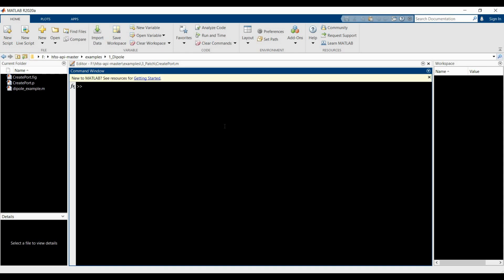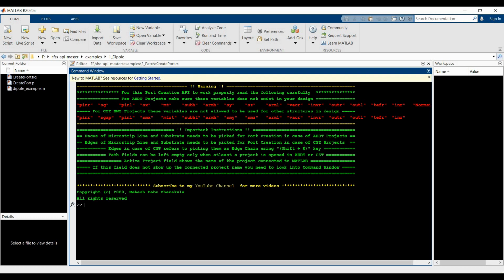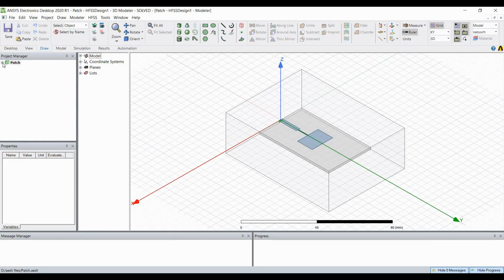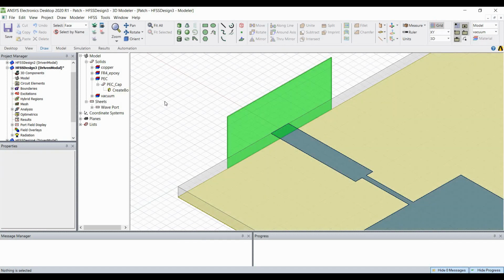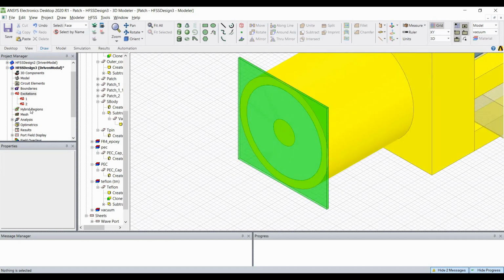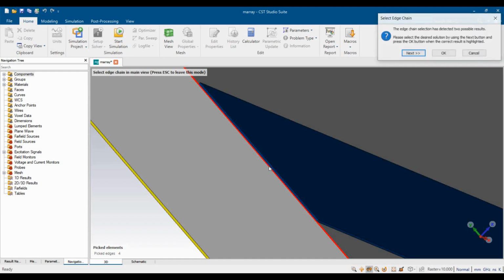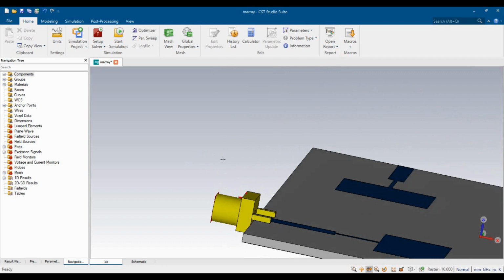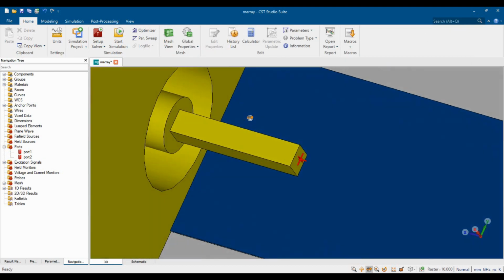Creation of SMA connector in CST and HFSS using MATLAB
In this video, I am showing about Creation of an SMA Connector in CST and HFSS using MATLAB. This video illustrates the usage of scripting with the help of MATLAB that has helped in automating this ambiguous task.

Any doubts regarding this video ask me in the comment section.